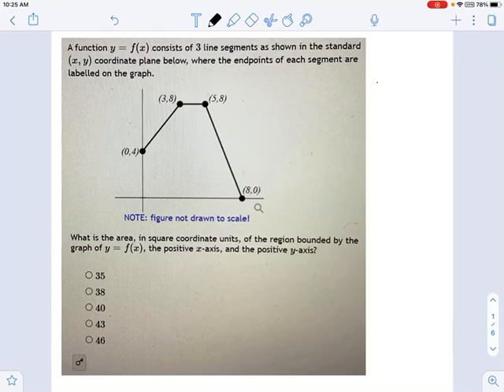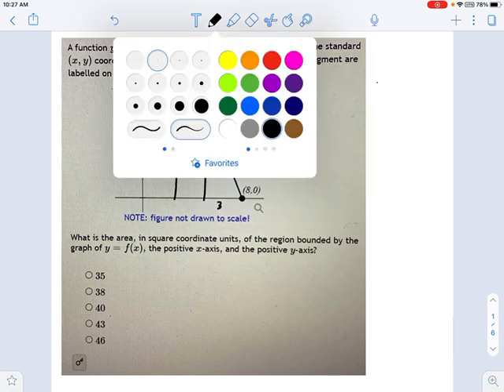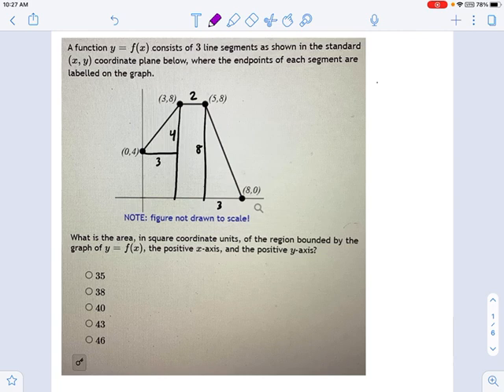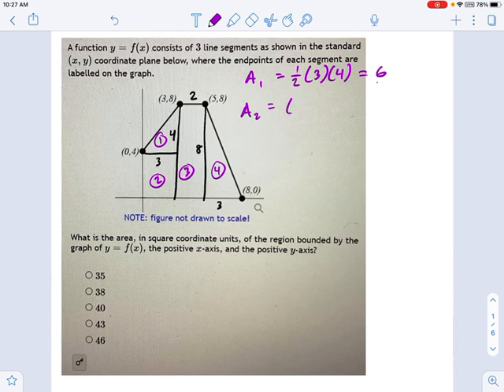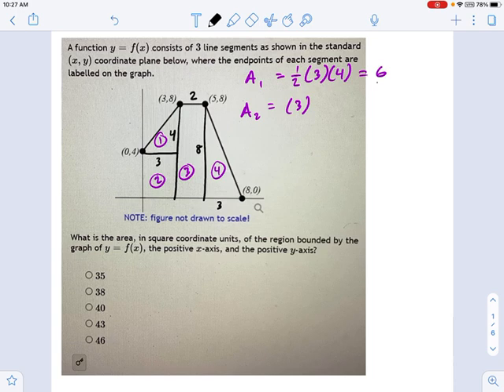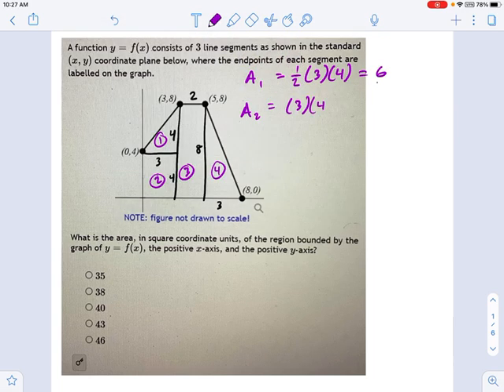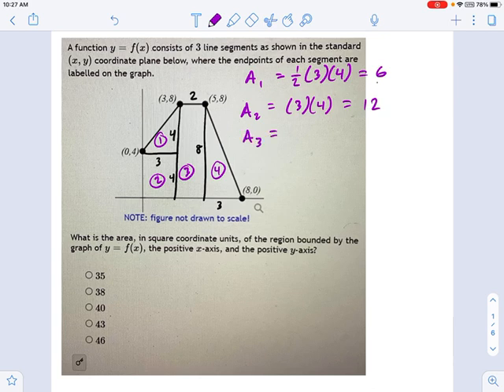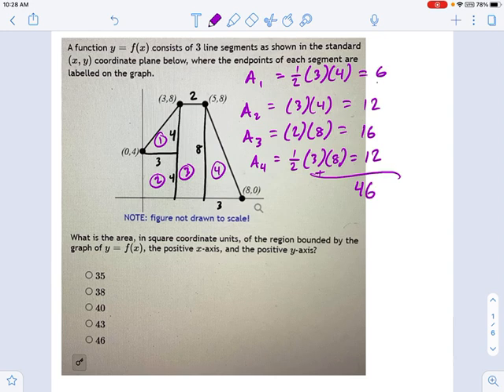Planar Geometry: Properties of Quadrilaterals -- 5